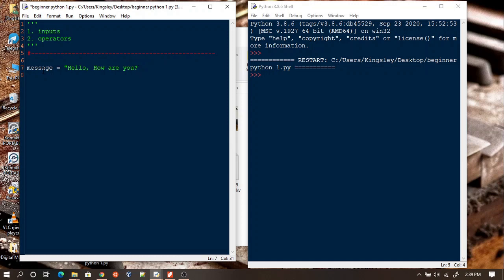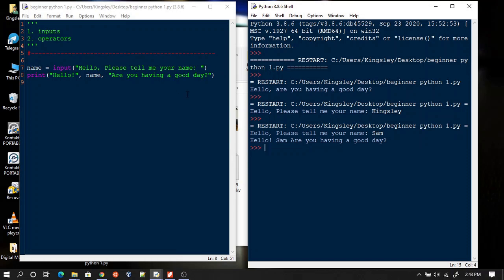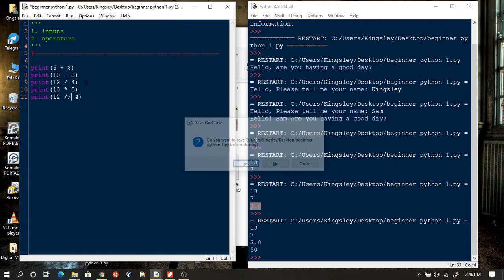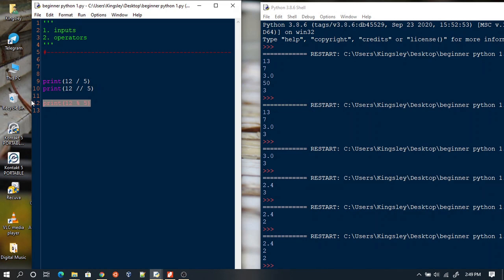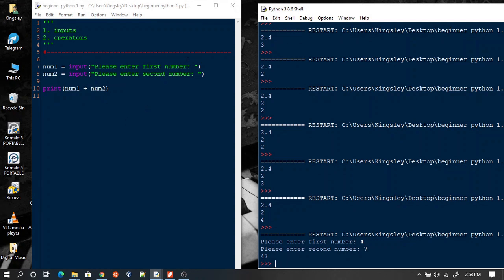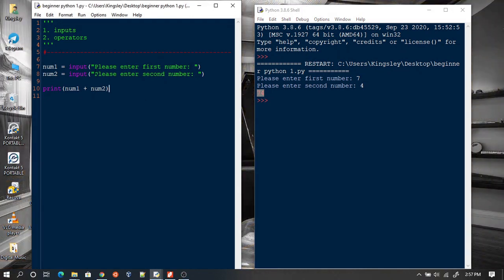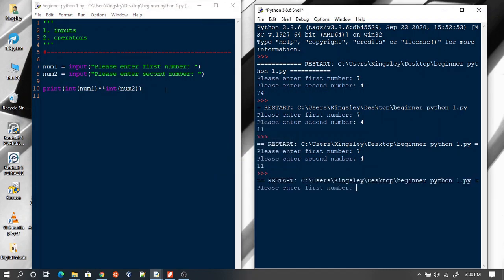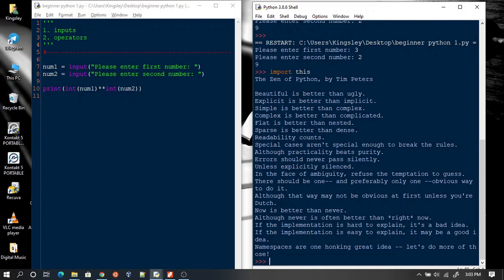Python programming 2: Inputs and Operators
Second video in python series. This video will teach you about basic user inputs and operators. You will learn to perform certain calculations with user inputs.